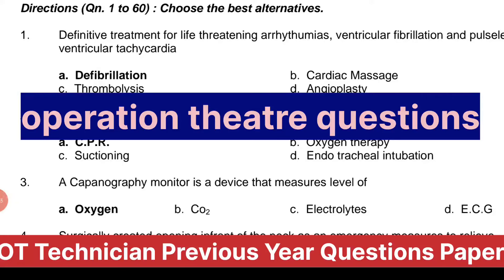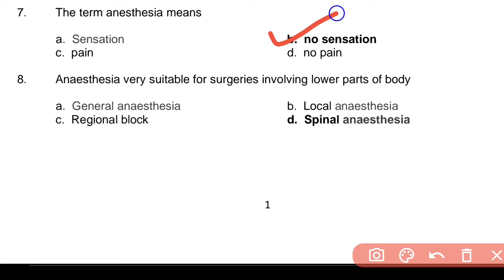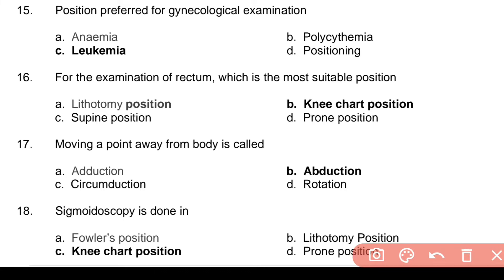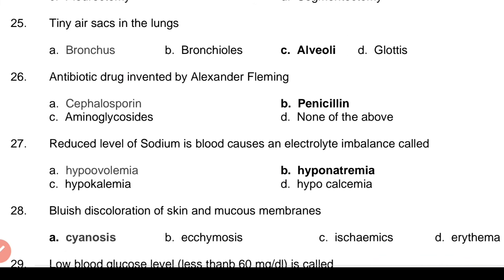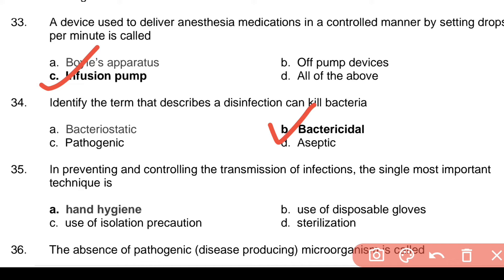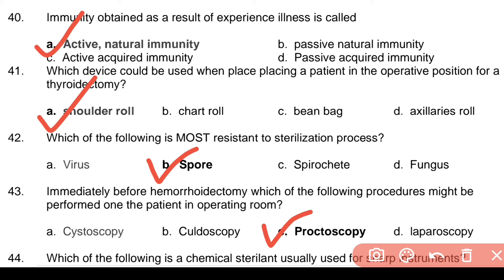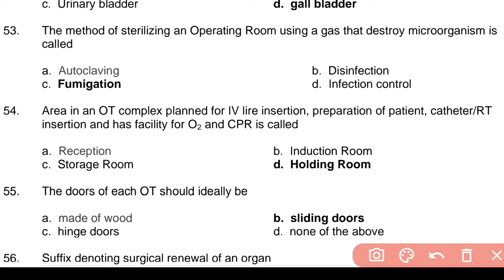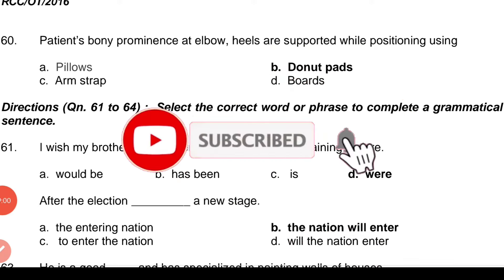AIIMS OT Technician Previous Question paper | OT Assistant Operation Theatre Question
AIIMS Technician (OT)/Technicians (Laboratory) (OT)/Technical Assistant/Technician (OT)/Technical Assistant/Technician (Anesthesia/Operation theatre) | OT Assistant Syllabus| Operation Theatre Vacancy 2023

You should Buy the complete course of AIIMS
In the Course you get the Syllabus, Notes, Previous year questions,
Mock test, Practice Sets
paid course fee/-

aiims ot assistant,
aiims ot assistant question paper,
aiims ot assistant question paper 2020,
ot assistant,
ot assistant job,
ot assistant work,
aiims ot technician question paper pdf,
aiims ot technician salary,
aiims ot technician vacancy,
work of ot assistant
ot technician vacancy,
ot technician vacancy in bihar,
ot technician vacancy 2022,
ot technician vacancy government,
ot technician vacancy 2022 up,
up nhm ot technician vacancy 2022,
safdarjung hospital ot technician vacancy 2022,
ot technician job vacancy 2022,
ot technician government job vacancy,
ot technician new vacancy 2022,
ot technician job in abroad,
bihar ot technician vacancy,
ot technician course job salary,
ot technician course job,
ot technician job in canada,
ot technician job in dubai,
ot technician job in delhi,
operation theatre technician jobs in dubai,
ot technician job in foreign,
ot technician government job,
ot technician govt job 2022,
ot technician job interview questions,
ot technician jobs in saudi arabia,
ot technician job in kuwait,
ot technician job vacancy,
ot technician job vacancy 2022 bihar,
ot technician ki vacancy,
ot technician job malayalam,
ot technician job salary,
operation theatre technician vacancy 2022,
ot assistant vacancy,
ot assistant vacancy 2022,
ot assistant vacancy in bihar 2022,
ot assistant vacancy 2022 online apply,
bihar ot assistant vacancy,
bssc ot assistant vacancy,
bihar ot assistant vacancy form kaise bhare,
safdarjung hospital ot assistant vacancy,
btsc vacancy in bihar 2022 ot assistant,
bssc ot assistant vacancy 2022,
ot assistant vacancy in bihar,

ot